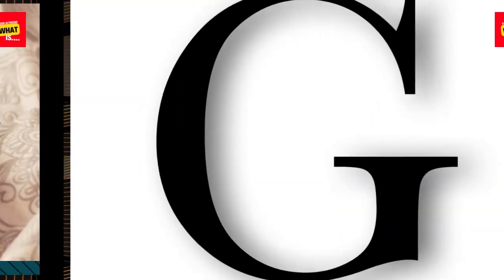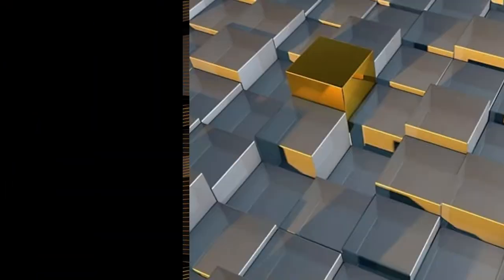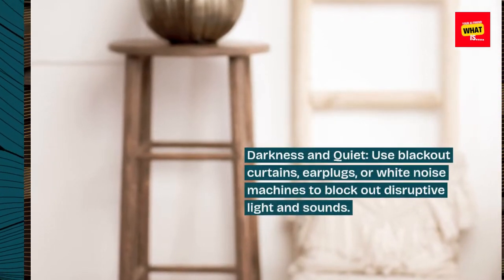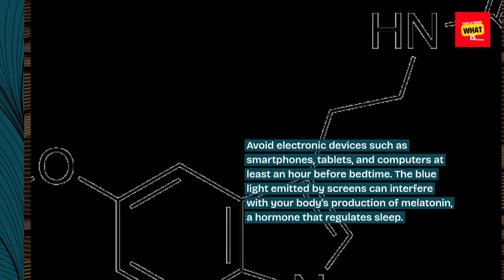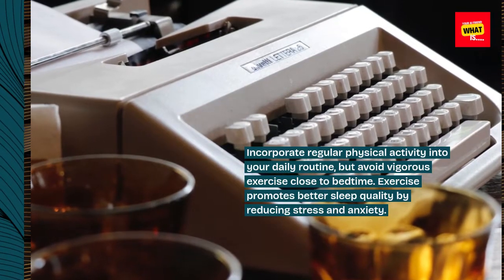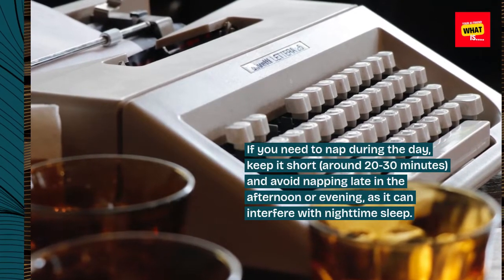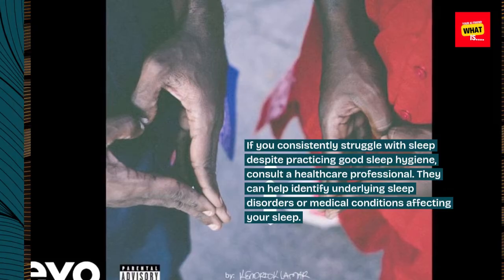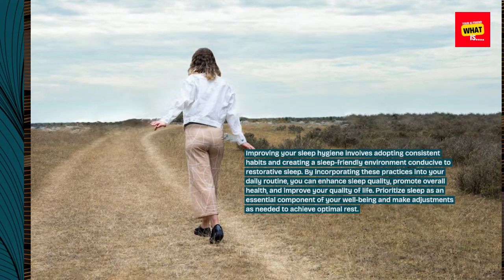How to Improve Your Sleep Hygiene?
Discover practical tips for improving your sleep hygiene to achieve better rest and overall well-being